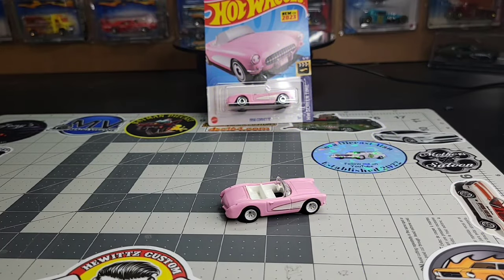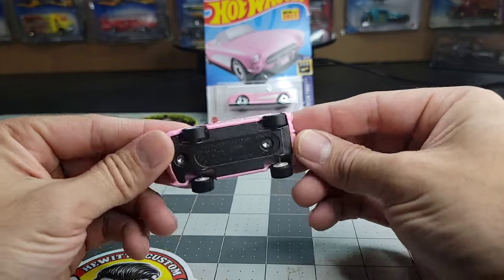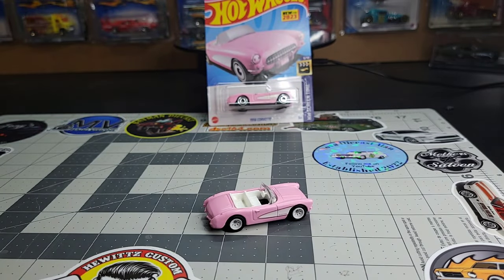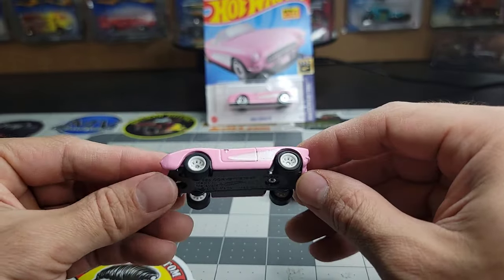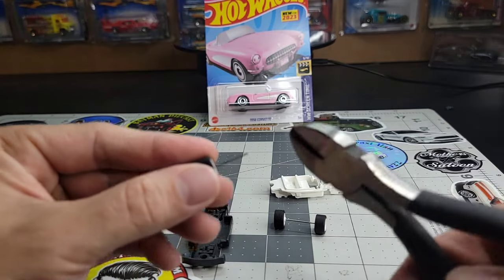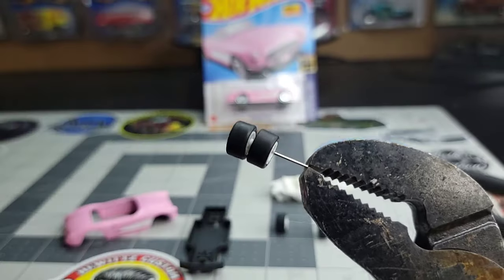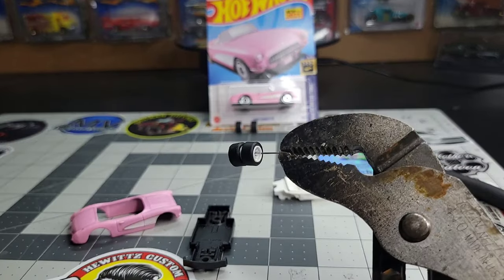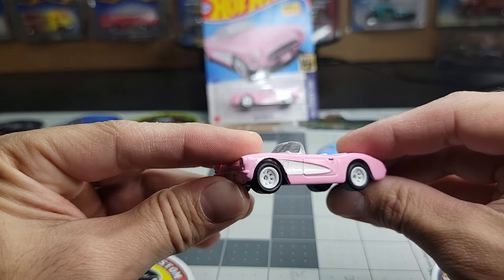(Wheel swap) How to trim your HOT WHEELS axles the easy way!!!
Here is how to trim down your long axles when doing a wheels swap on any Hot Wheel. Enjoy!

🔥 Welcome to Mustang Hunter Diecast! Discover Hot Wheels unboxings, treasure hunts, and high-speed racing. 🚗🏁